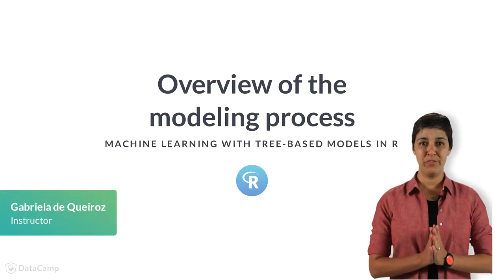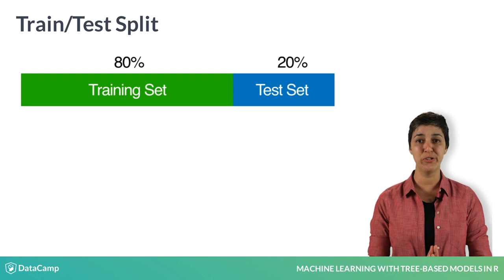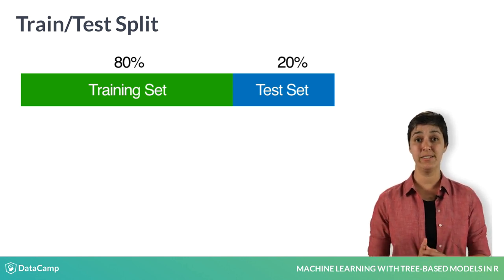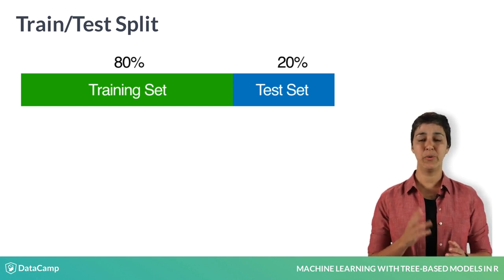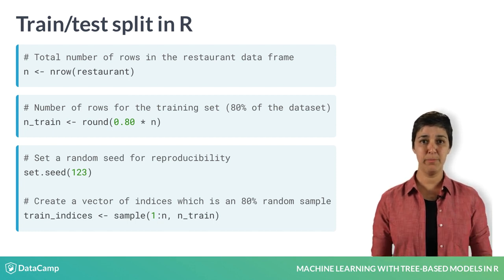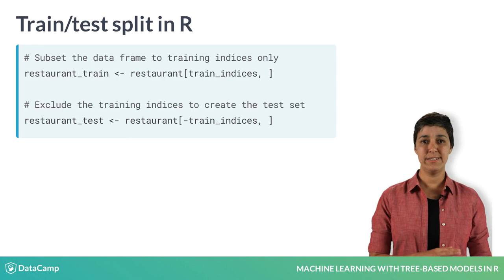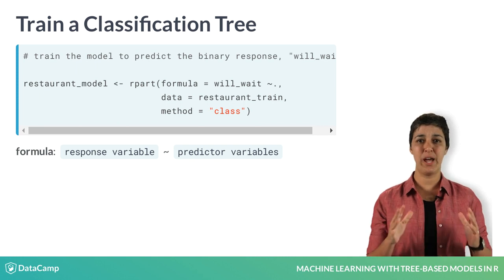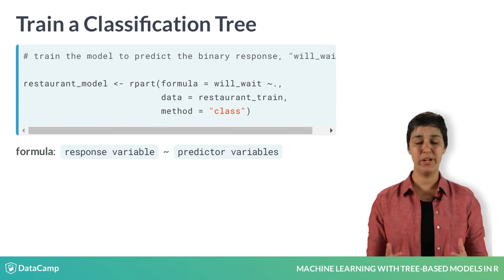R Tutorial: Overview of the modeling process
Want to learn more? at your own pace. More than a video, you'll learn hands-on coding & quickly apply skills to your daily work.

Now that you've had a brief introduction to classification trees, let's move on to the modeling. In this section, we'll keep talking about the restaurant dataset and we will work on how to create a classification tree to make decisions.

So far you used the whole dataset to train your model. But this will most likely lead to a result that it is too optimistic.
One alternative is to split the data into 2 pieces. The first part of the data, the so-called training set, can be used for building the model and the second part of the data, the test set, can be used to test the results.
One common way of doing this is to use 80% of the data for a training set and 20% of the data for the test set.
Of course, there can be a lot of variation depending which 80% of the data you select for the training set. One way to reduce this variation is by using cross-validation. We will talk about that later in the course.

But right now, let's learn how to do a train/test split in R using the restaurant dataset.

The first thing you will need to do is to get the number of rows in the whole dataset. You can do this by using the nrow function.

Next, you will define how many rows you will be using for the training set. In this case you will be using 80%.

Then, you will create a vector of indices which is an 80% random sample. Since we are using a random sample, to ensure you will have reproducible results, it is important to set a seed.

Finally, you will subset the data to training indices only and you will exclude the training indices to create the test set.

Now that you have the training and testing set, let's train a classification tree.

To train a classification tree in R, you'll must specify: the formula, the data and the method.

The basic format of formulas in R is: response variable tilde predictor variables. The tilde (~) is read as “is modeled as a function of." The dot symbol means "all other variables in the data."

So here you can read: "will wait is modeled as a function of all the other variables in the data".

The data will be our training set and method will be "class" since we are dealing with a binary response.

Now it's your turn to practice but this time you'll use the German Credit Dataset to train a classification tree model to predict loan default.